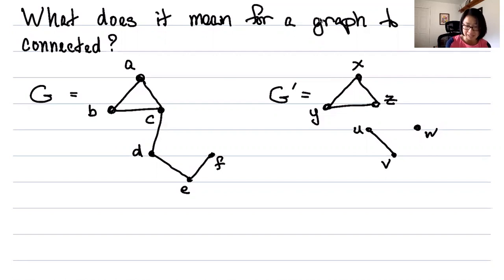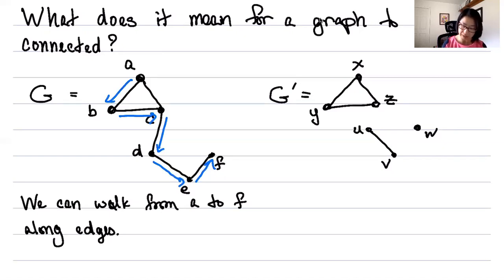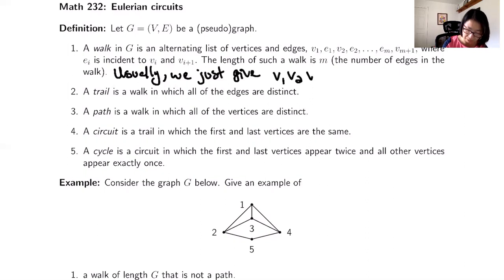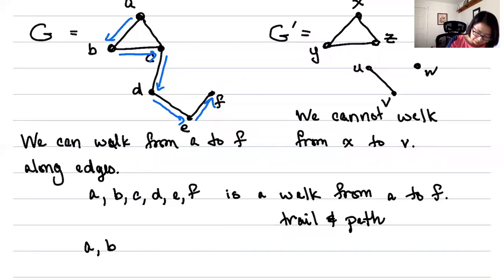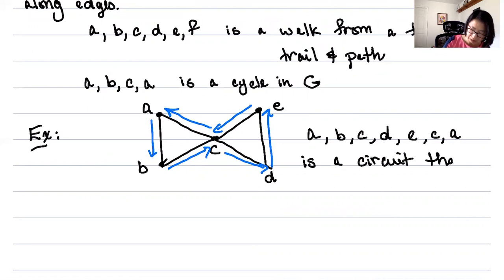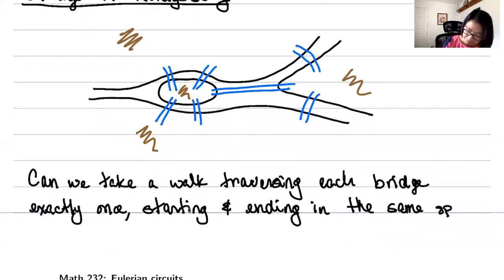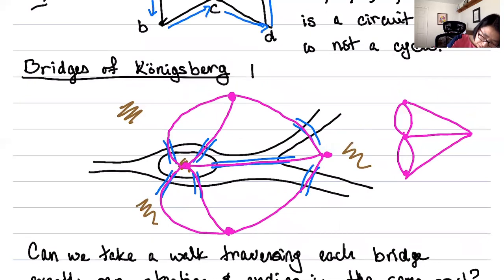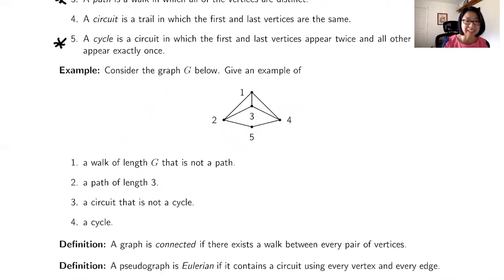Discrete Math: connectedness and taking a walk in Konigsberg